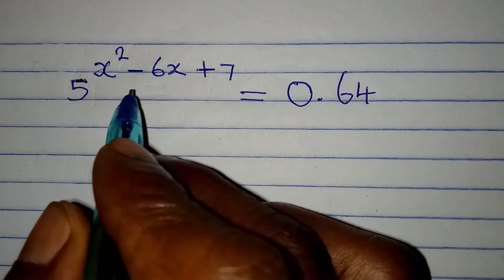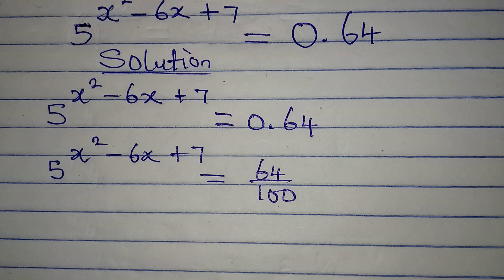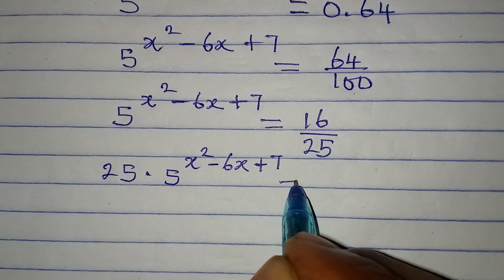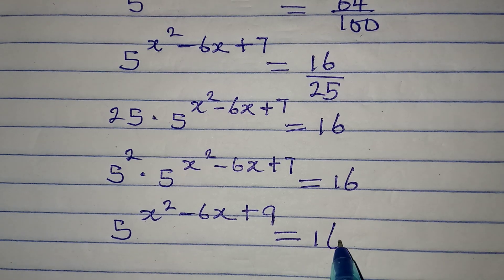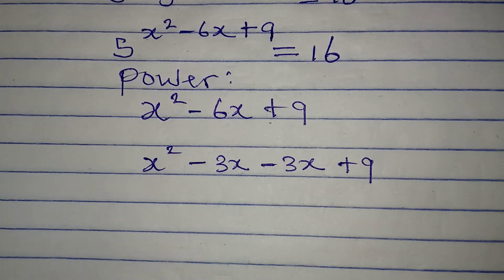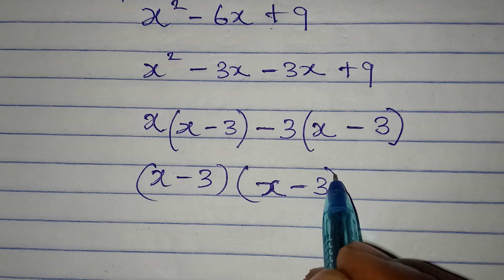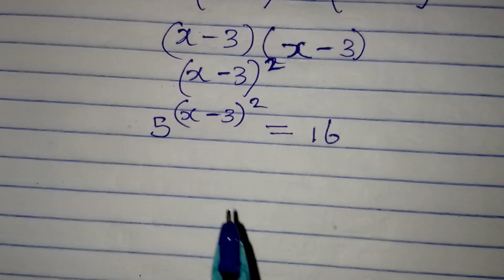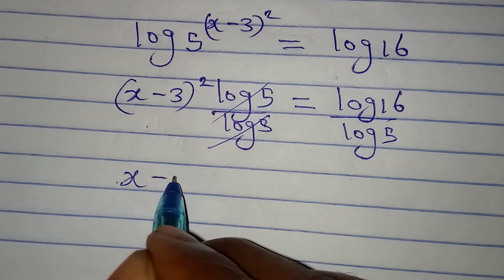Olympiad Mathematics | Asians try this.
This is not as hard as it looks